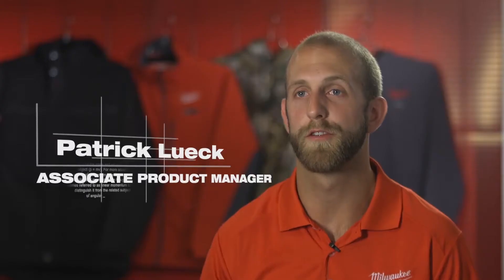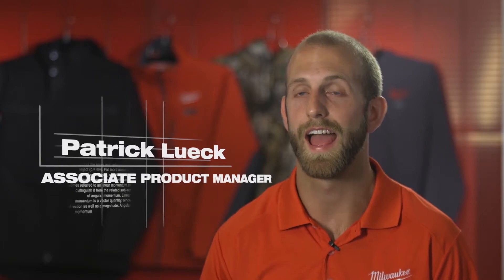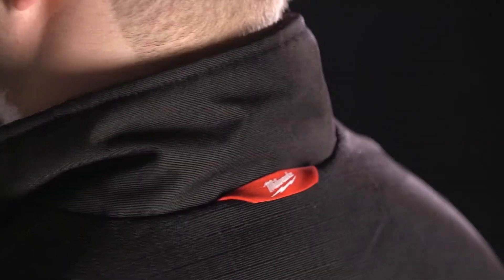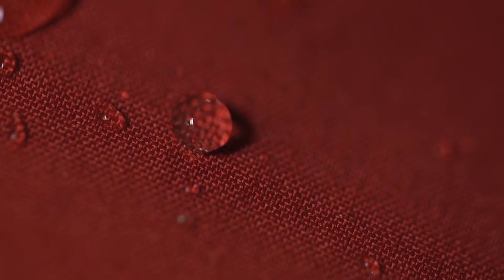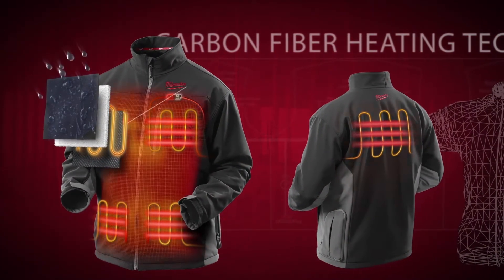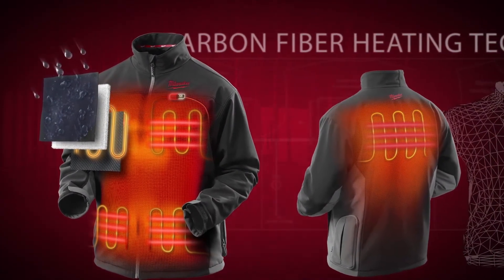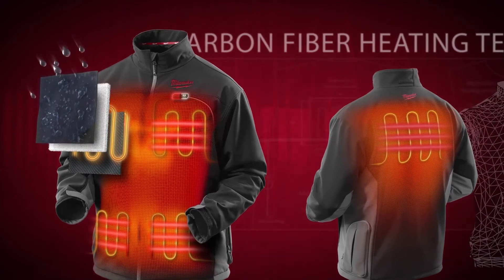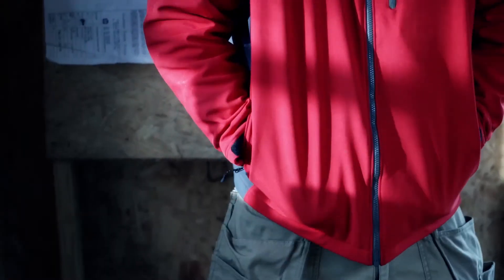M12™ Heated Jackets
Milwaukee® M12™ Heated Jacket: Powered by M12™ REDLITHIUM™ Battery Technology, Milwaukee® M12™ Heated Jackets integrate carbon fibre heating elements and advanced fabric-layering technology to distribute and maintain heat across core body areas and front pockets.